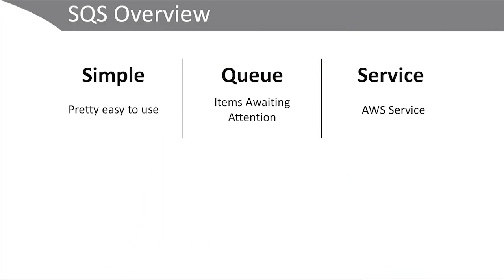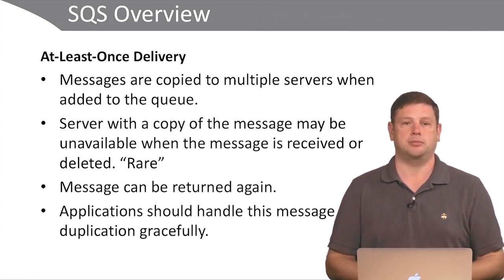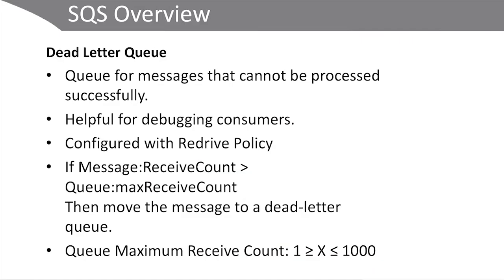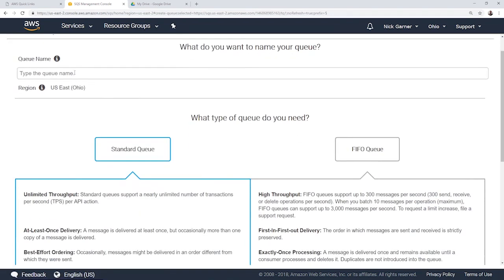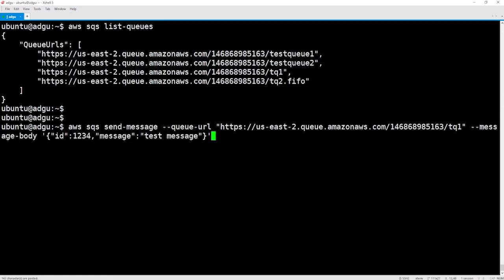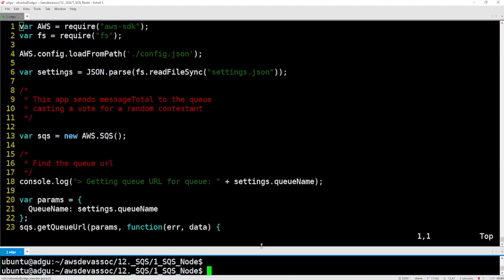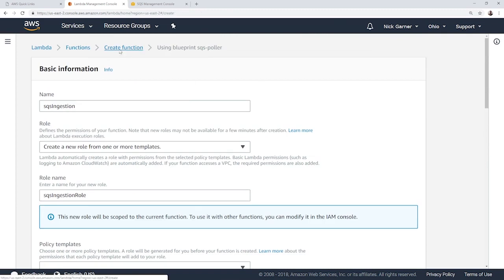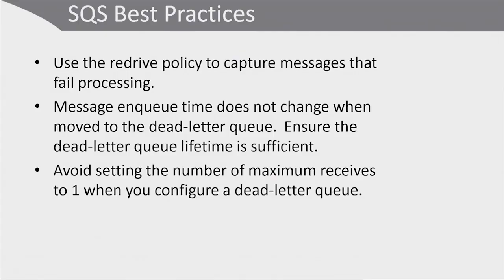AWS Certified Developer - Assoc Lesson 12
Prepare for the AWS Developer – Associate exam with a review of Amazon Simple Queue Service, including how to create queues and interact with them from the server-less code execution environment AWS Lambda.